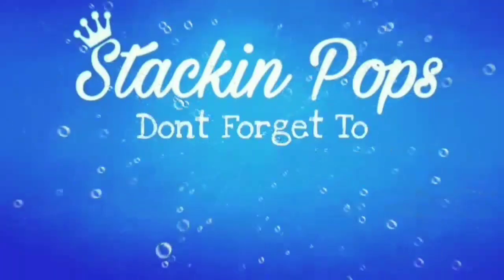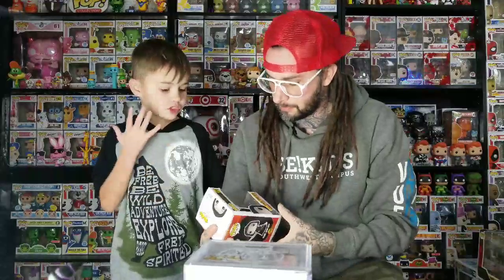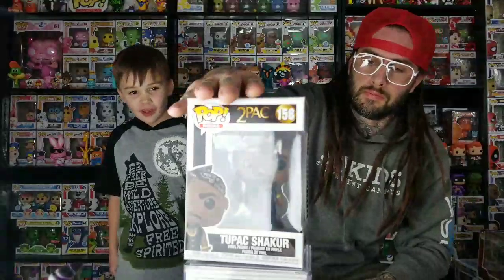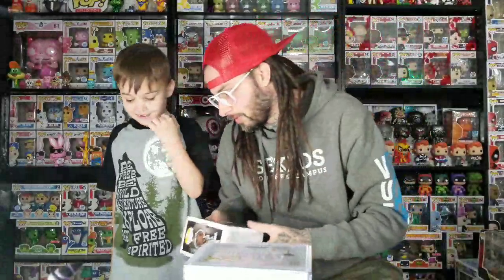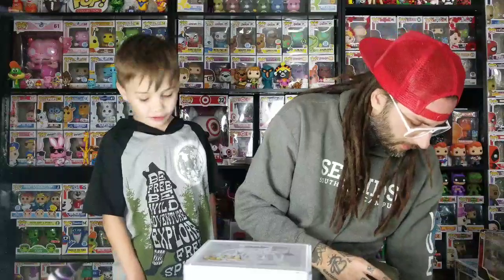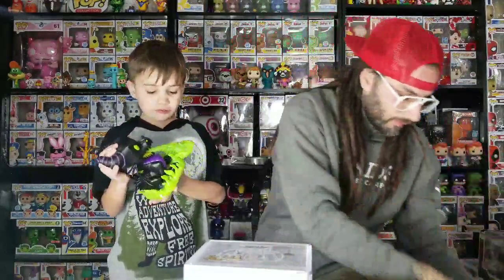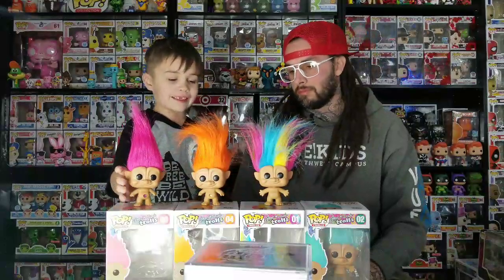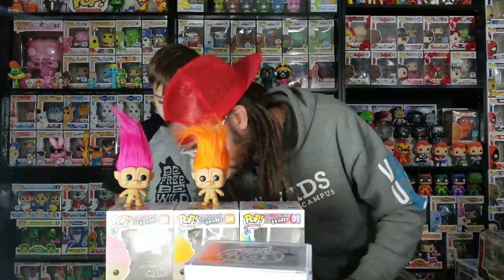New Trolls Pops, Star Wars Pops, and a few random ones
New Trolls Pops, Star Wars pops, and a few random ones. We show off a few recent pickups, all different lines and new pops